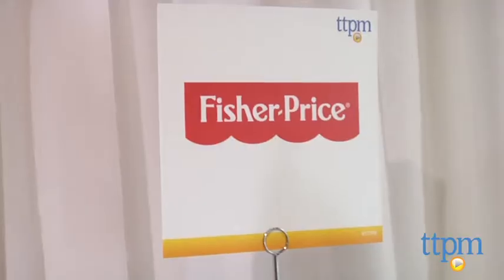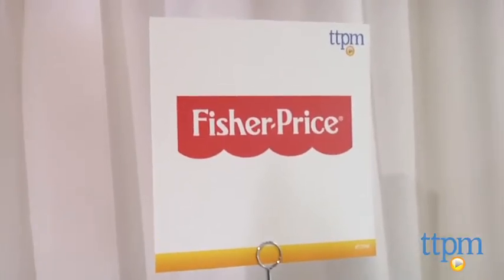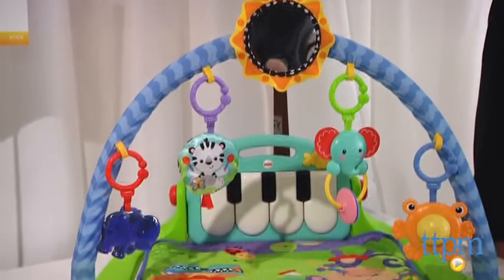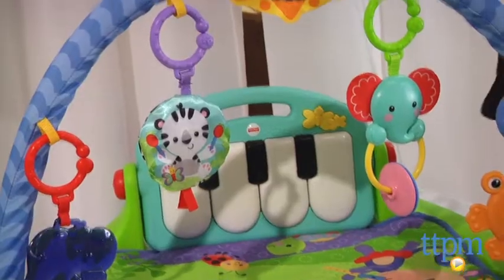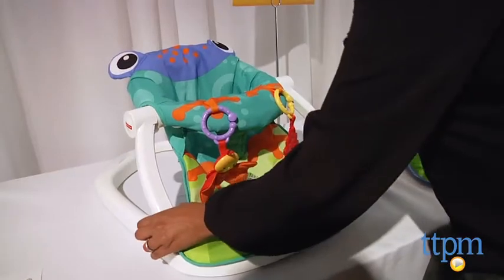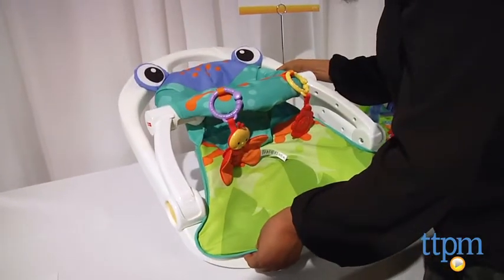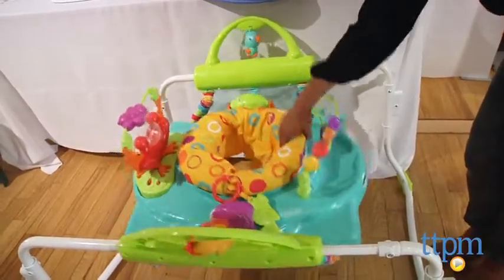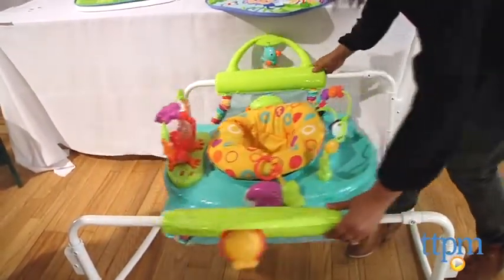2014 Spring Showcase: Fisher-Price